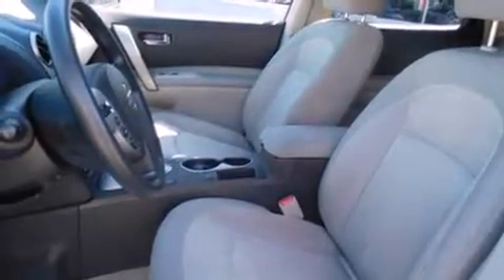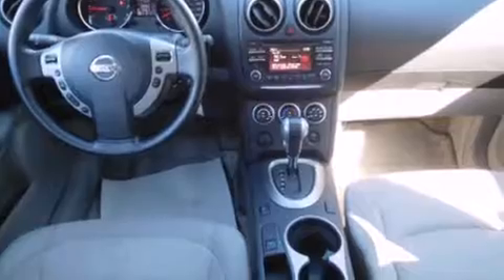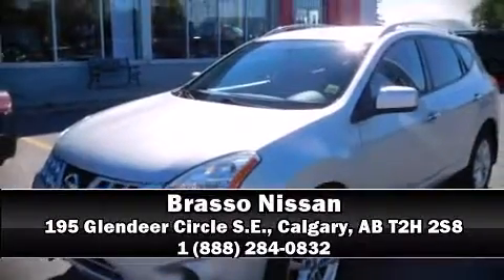2012 Nissan Rogue SV (CVT) in Calgary, AB T2H 2S8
Brasso Nissan
195 Glendeer Circle S.E.

You can expect a lot from the 2012 Nissan Rogue. Under the hood you'll find a 4 cylinder engine with more than 170 horsepower, and for added security, dynamic Stability Control supplements the drivetrain. Top features include front bucket seats, a tachometer, heated seats, tilt steering wheel, heated door mirrors, remote keyless entry, an overhead console, and cruise control. Nissan also prioritized safety and security by including: dual front impact airbags with occupant sensing airbag, head curtain airbags, traction control, anti-whiplash front head restraints, ignition disabling, and 4 wheel disc brakes with ABS. Brake assist technology provides extra pressure when applying the brakes. We have a skilled and knowledgeable sales staff with many years of experience satisfying our customers needs. We'd be happy to answer any questions that you may have.